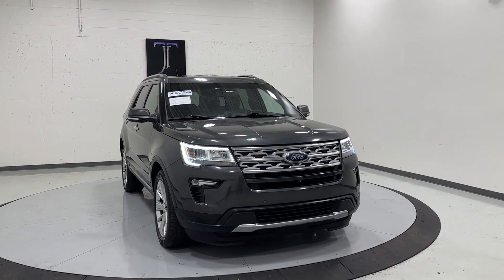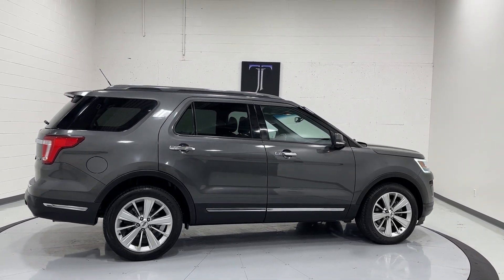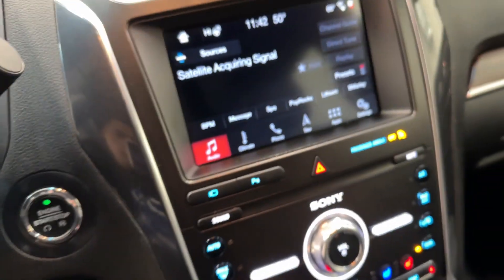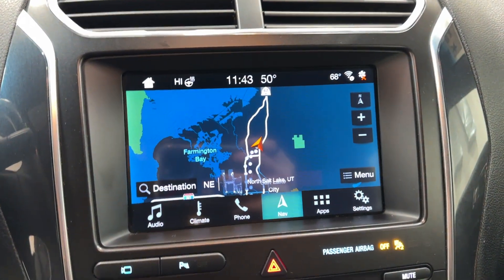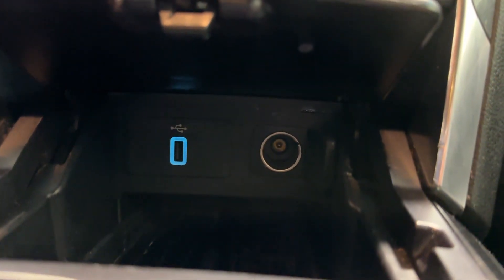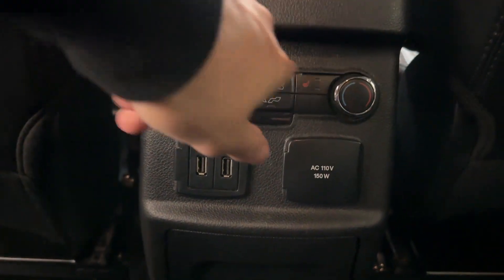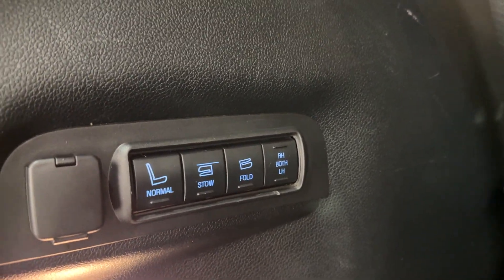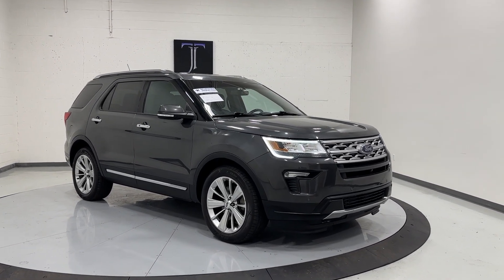2019 Ford Explorer Limited For sale!